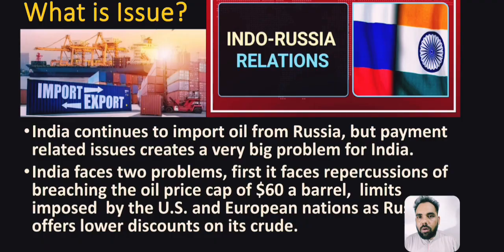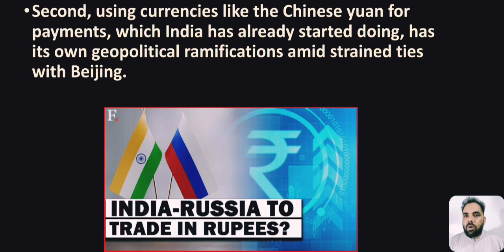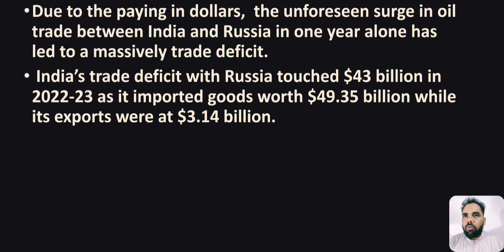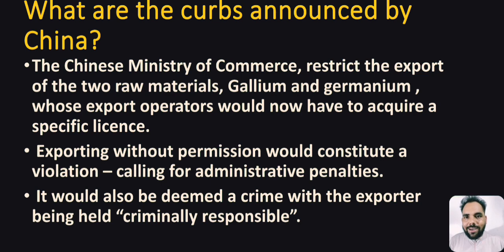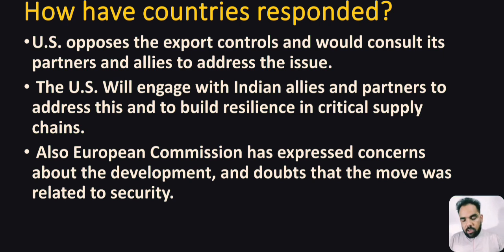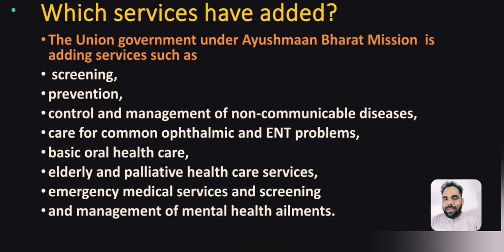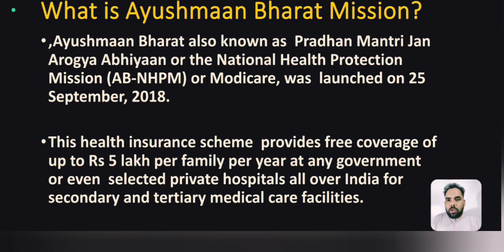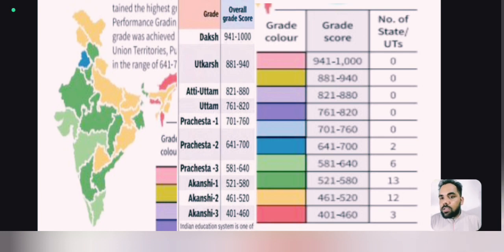July 9,2023 (Sunday)...The Hindu Newspaper Analysis For Civil Services Examination,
Let's Crack UPSC CSE 2024 , and Other State PCS Examinations